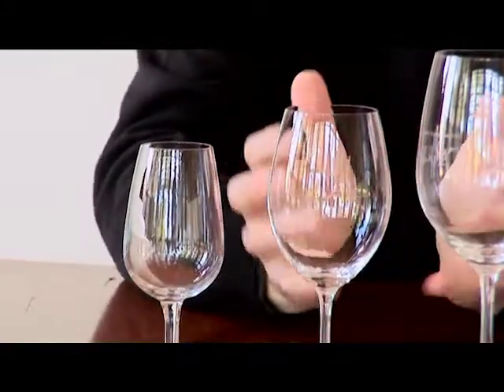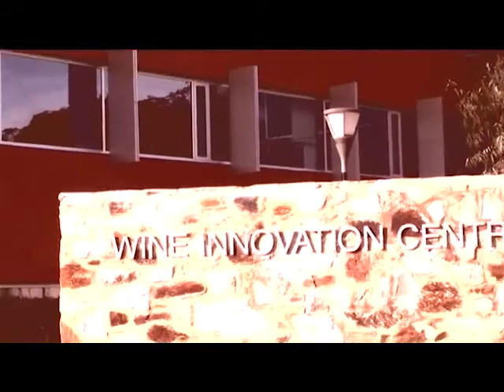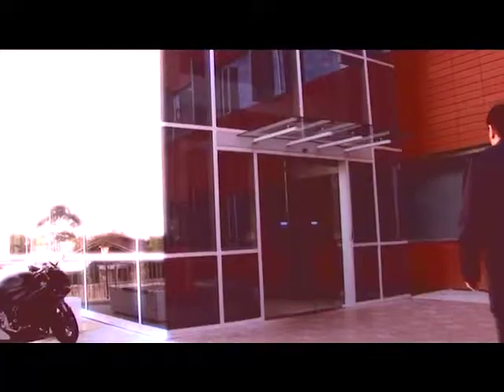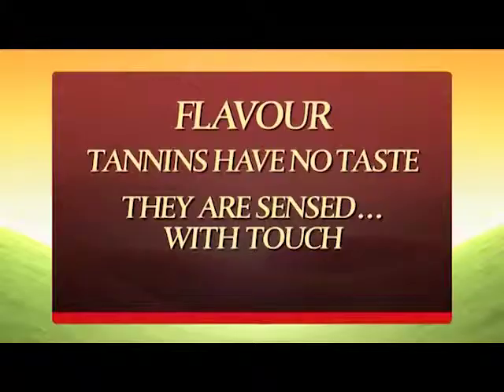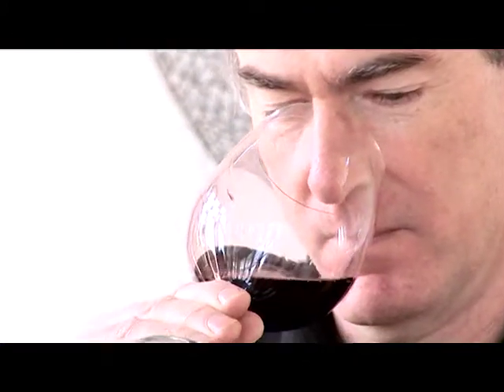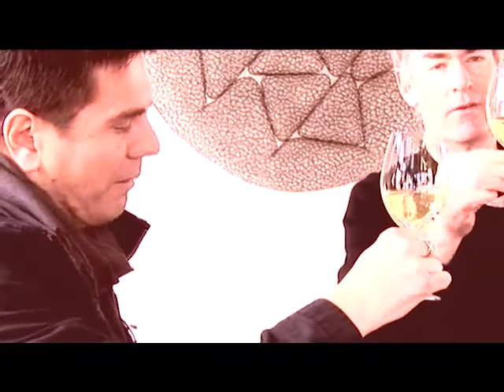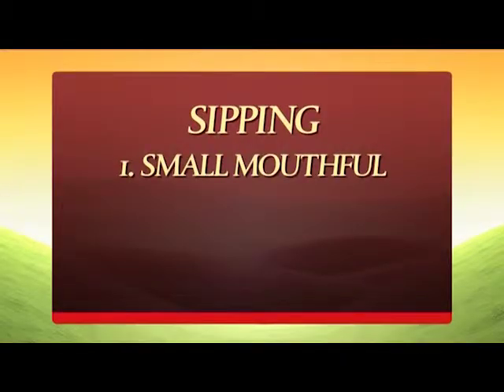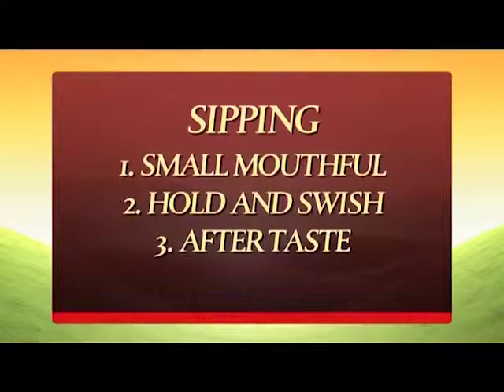Wine Stinks - Or How To Taste Wine Like A Good Wine Wanker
Sam de Brito guides fellow heathens through the tricks to drinking wine like a professional.